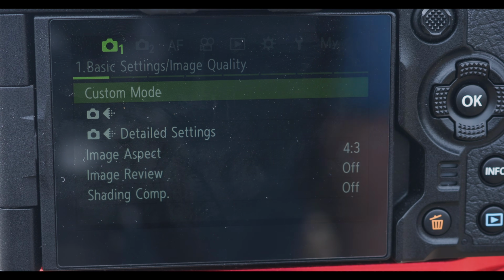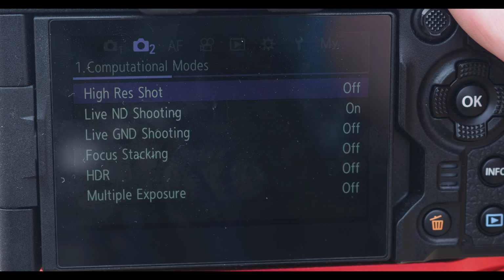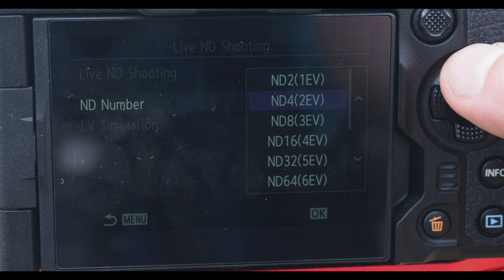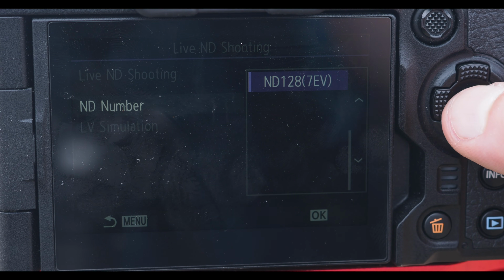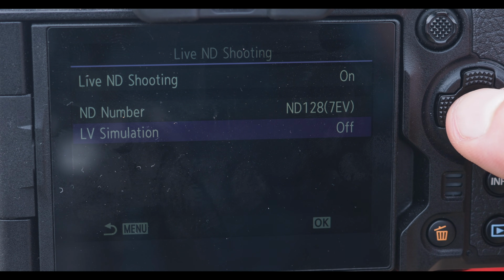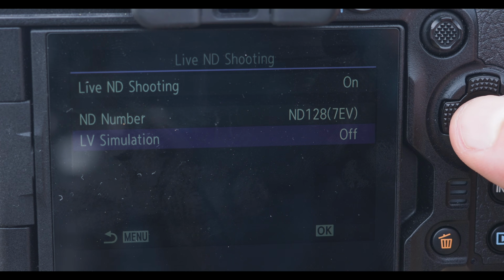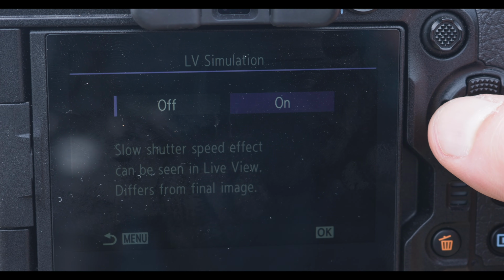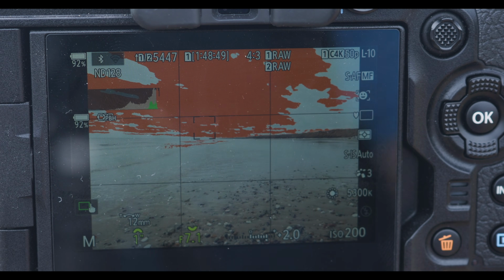Has OM System's Live ND Made Your ND Filters Redundant?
In this video I wanted to show how to use Live ND on my OM System OM-1 Mark ii and ask the question, has live ND made ND filters redundant?

•About me:
My name is Chris and I am a landscape photographer from East Yorkshire focussing on coastal long exposures using my micro four thirds Olympus cameras.